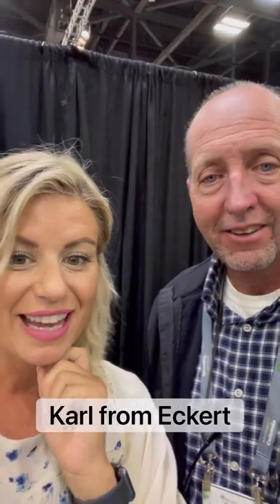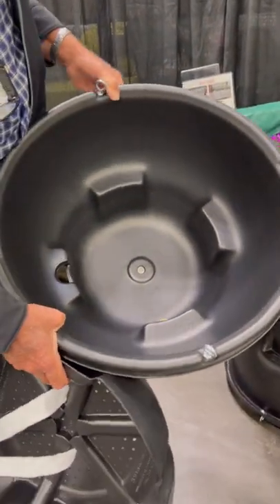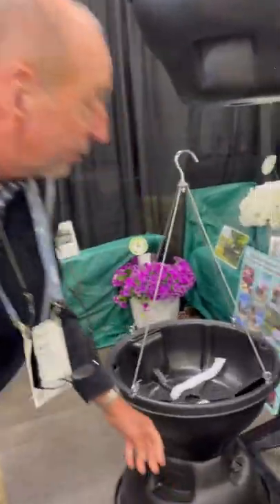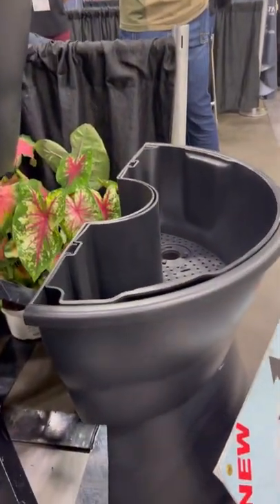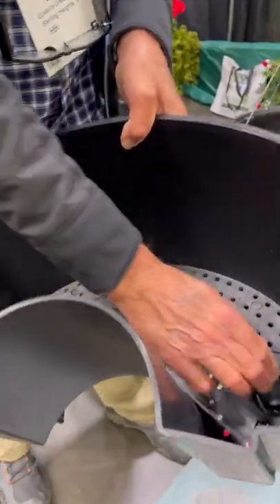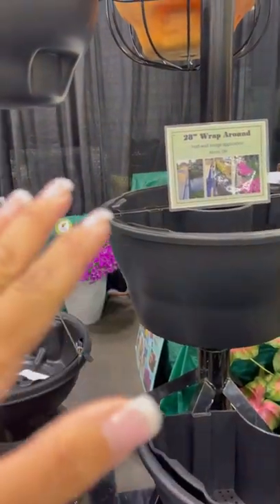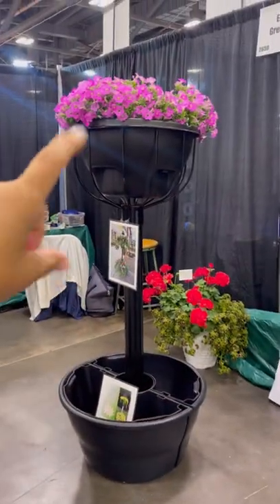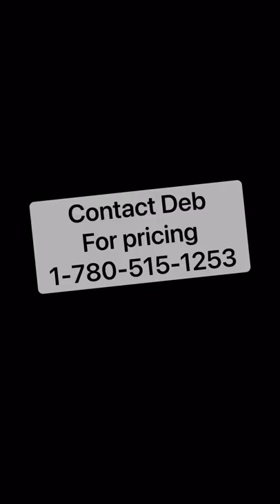Best Hanging Baskets Ever! Weekenders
These are the best baskets, save time, and have the healthiest plants 🪴 these baskets are designed with a water reservoir in them, go 3-7 days between watering! Text Deb to order, 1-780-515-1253